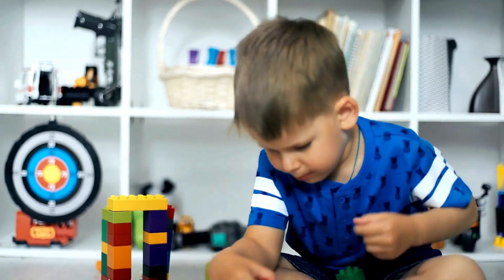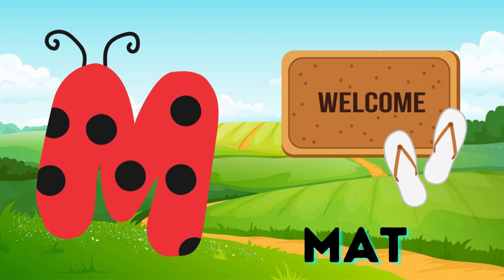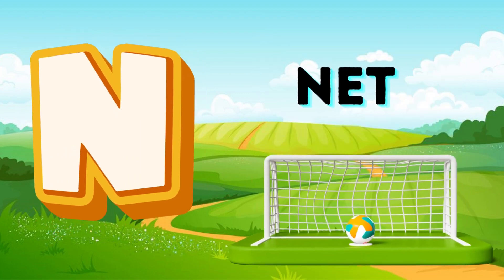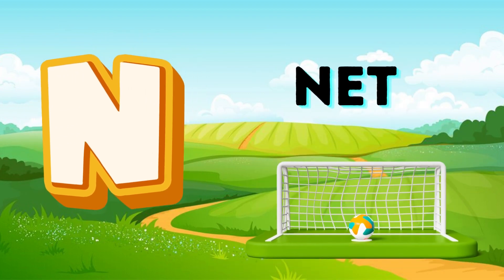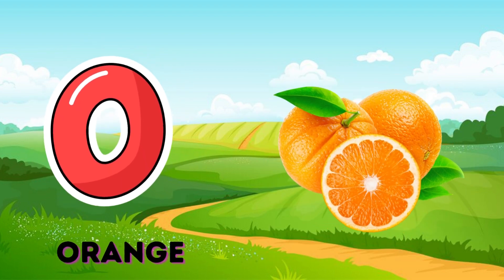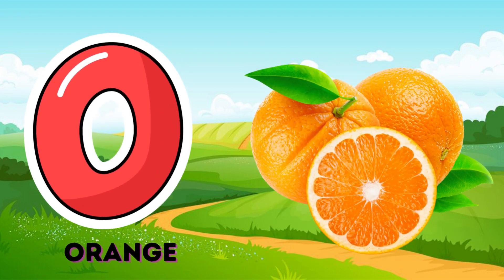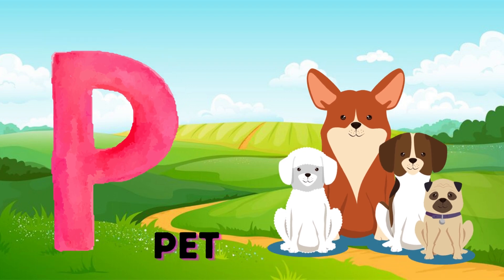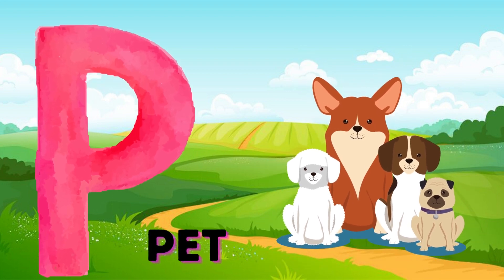Abc Song | Abc Phonics Song For Toddlers | Alphabet Song for Kids | A for Apple | Nursery Rhymes